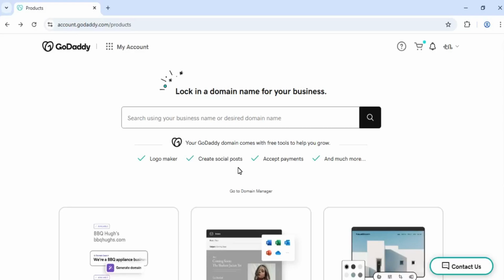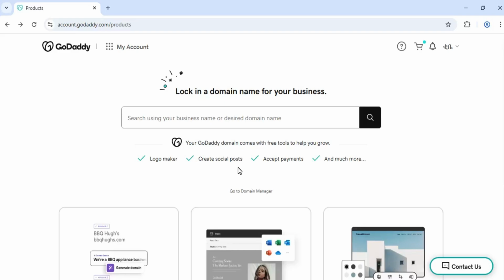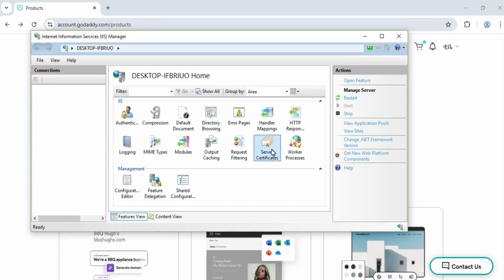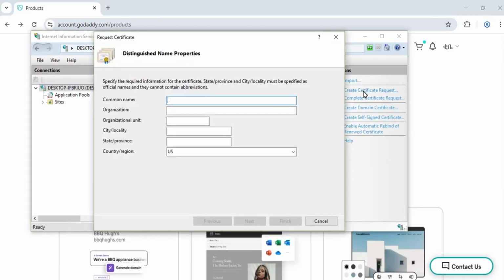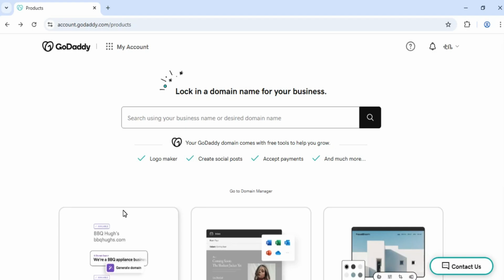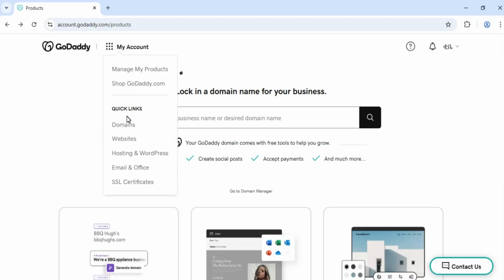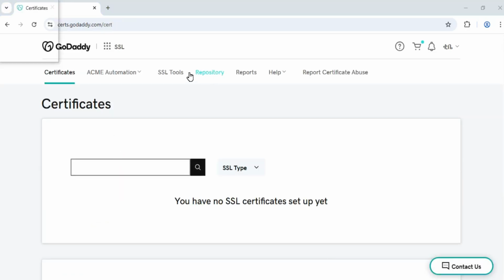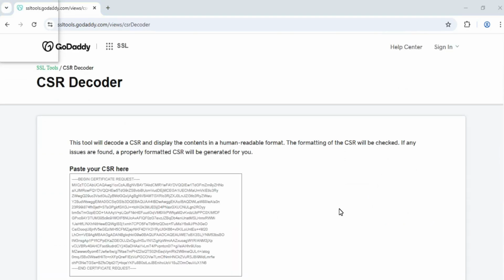How to Add Godaddy SSL Certificate to IIS 2026 (Step By Step)